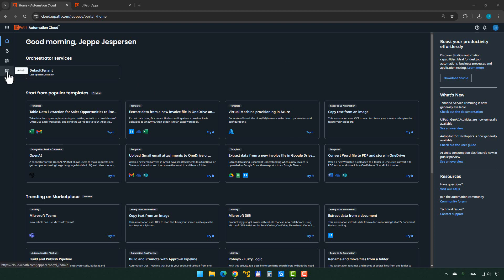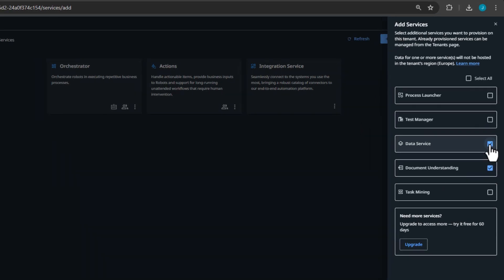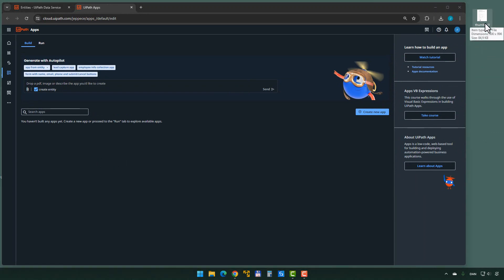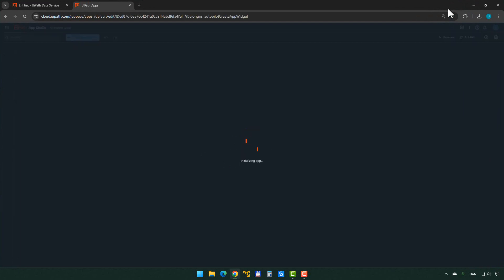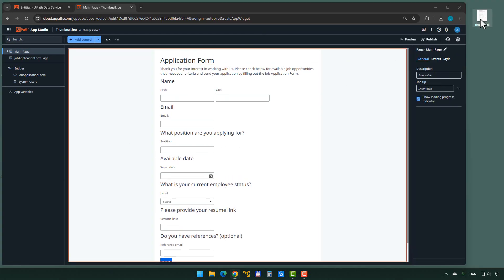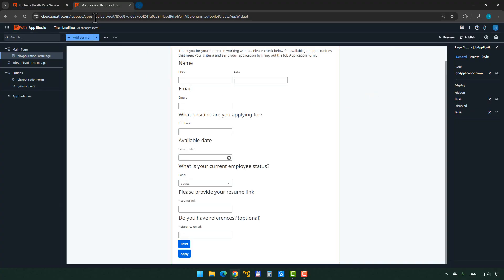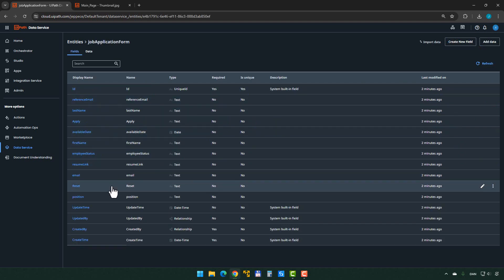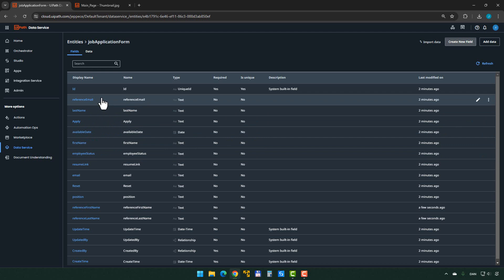Transform Images into Apps with UiPath Autopilot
Learn how to utilize UiPath Autopilot to automatically generate an application from an image with the power of AI. This innovative approach combines robotic process automation (RPA) technology with advanced artificial intelligence to streamline the app development process. Watch this tutorial to discover how UiPath Autopilot can revolutionize the way you create applications efficiently and effectively. If you're interested in exploring the capabilities of RPA and AI in app development, this video is a must-watch!